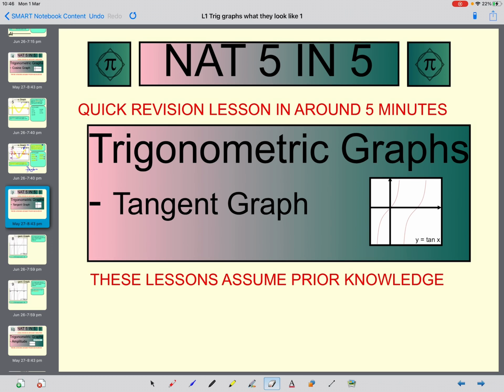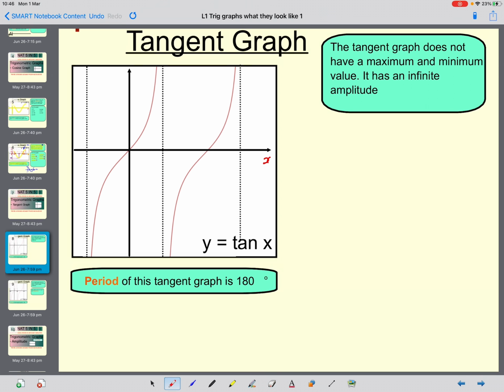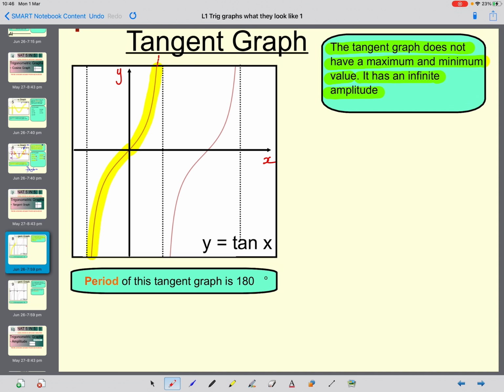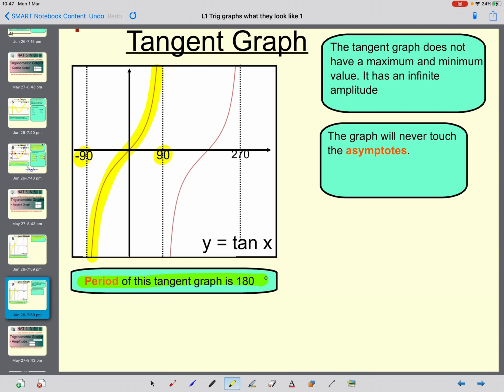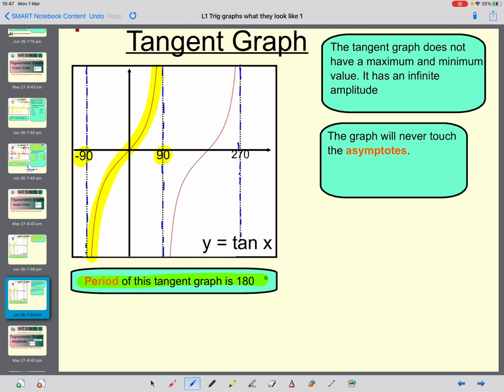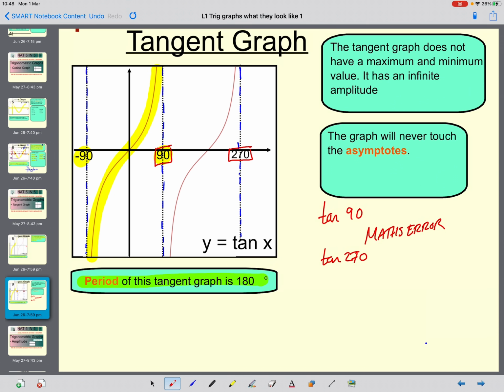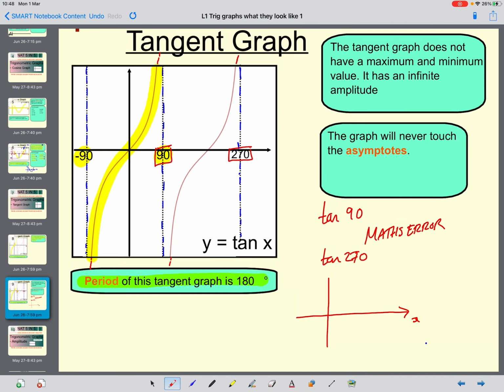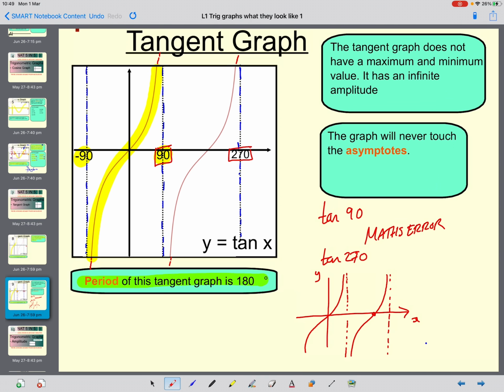NAT 5 IN 5 - TRIG GRAPHS 3. TAN GRAPH